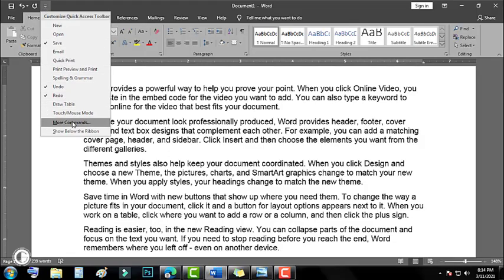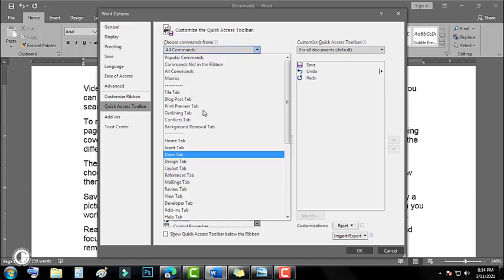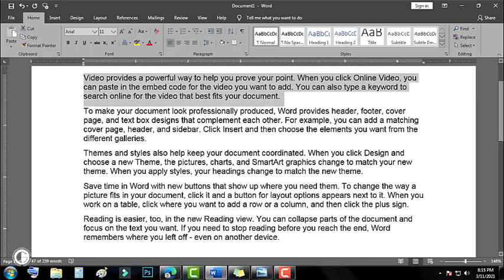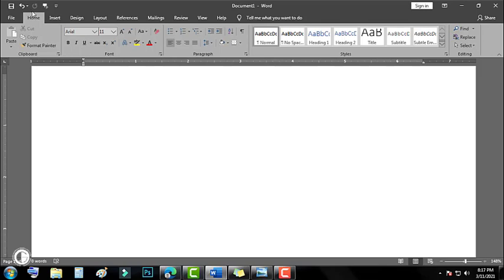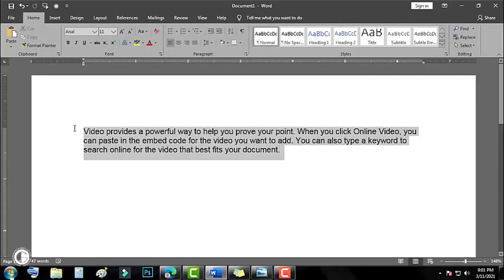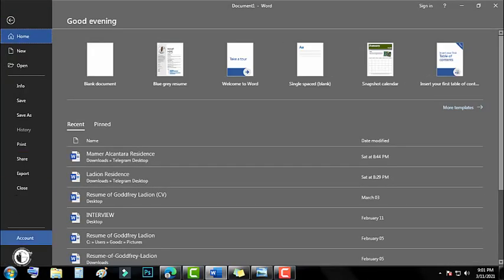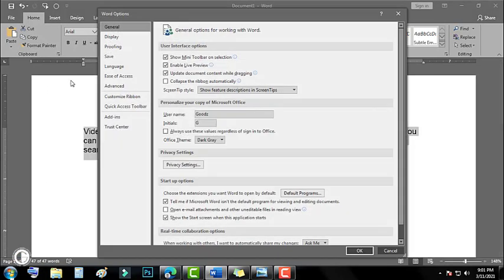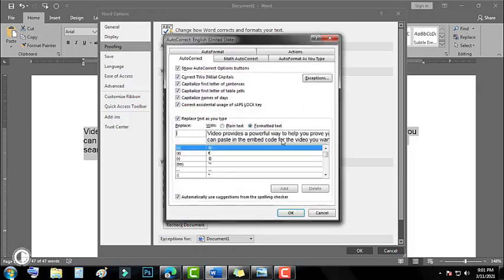TOP 21 MS WORD 2016 KEYS AND TRICKS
0:24 Tables
0:49 Horizontal Lines
1:21 Lorem
1:30 Rand
2:08 Speech text
3:15 Calculate
4:51 Autocorrect
5:57 Alt + Right Click
6:23 1st 2nd 3rd 4th
6:32 1/2 1/4
6:41 Arrow right
6:48 Multiply symbol
6:57 alt + 8
7:01 alt + 3
7:03 alt + 5
7:04 alt + 4
7:05 alt + 5
7:08 clipboard
7:33 Toggle Letters Cases Capital and Big Letters
7:53 Ascending and Decending
8:14 Convert numbers to Words